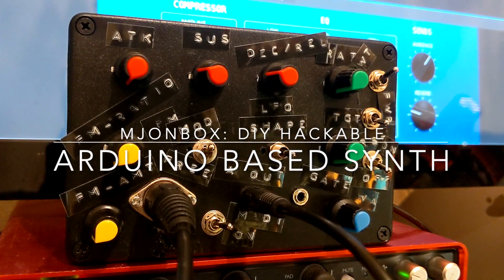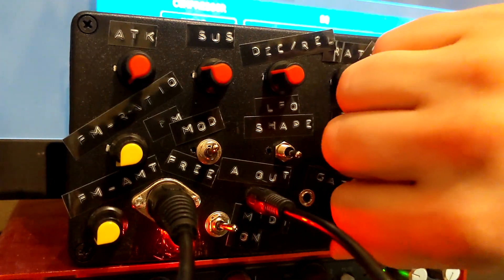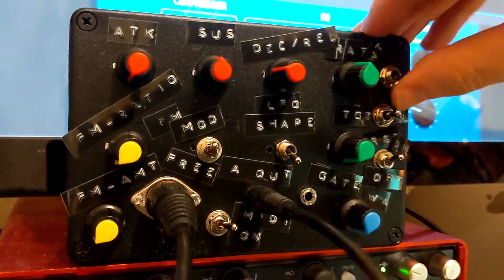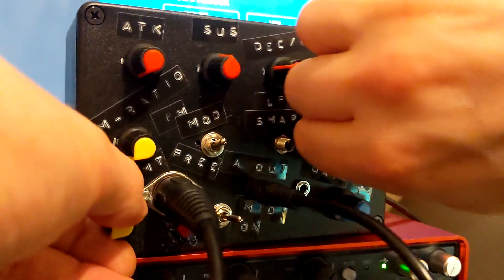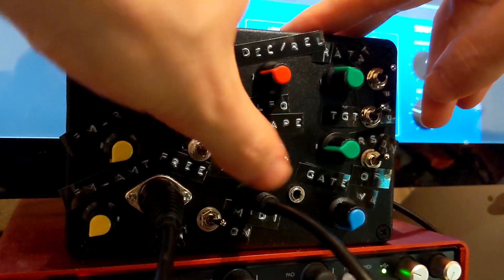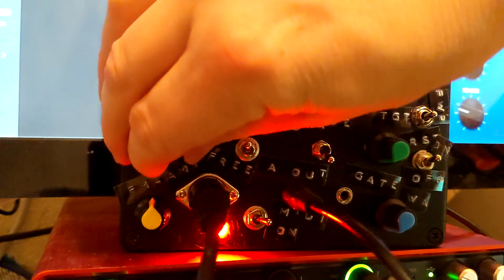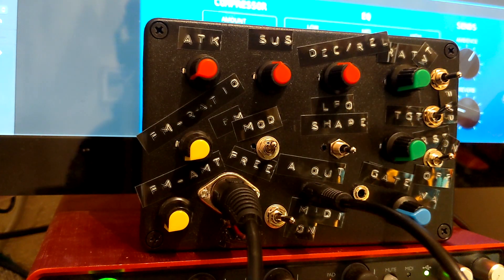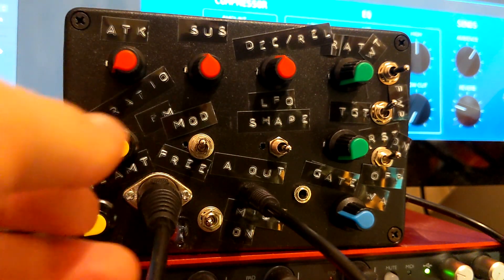Mjonbox DIY Arduino Wavetable/FM Synth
Hackable 8-bit DIY monosynth project "Mjonbox"

This synth is based on the Mozzi open source library and runs on Arduino. A Nano is a good fit with its 8 analog inputs.

Features include:
1. FM with free and ratio modes
2. 20 selectable waves
3. 2 wavetables with 20 "frames" each, designed by Efflux of K
4. LFO with 3 shapes and 3 targets
5. ADSR envelope
6. MIDI input

It's all totally hackable though, so you could change the code to do whatever you want!

Not sure when or how exactly they'll be available... But watch this space!